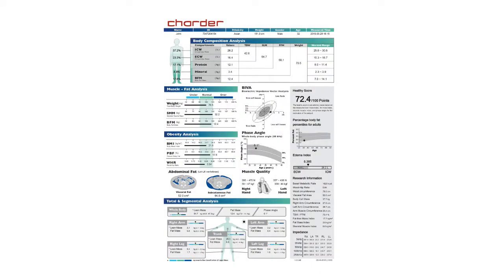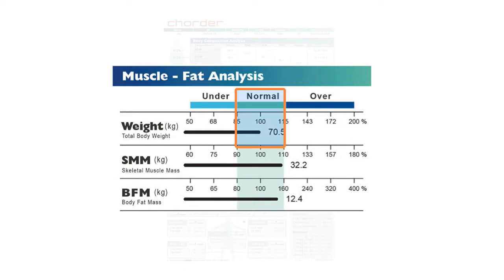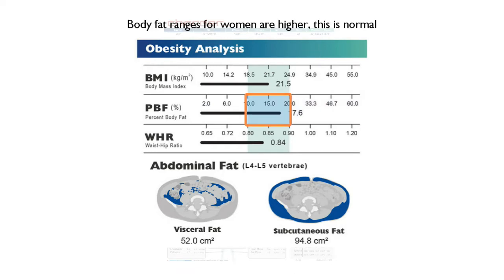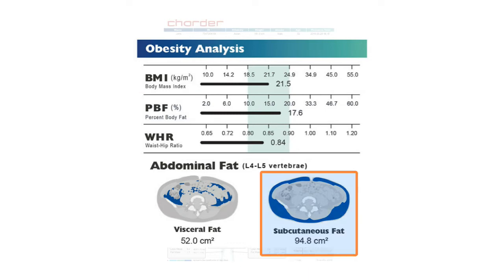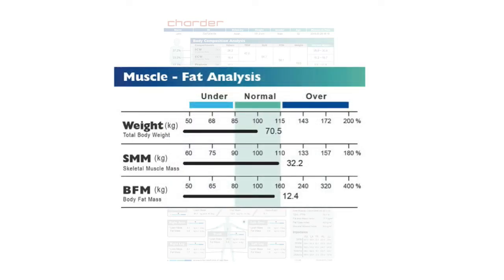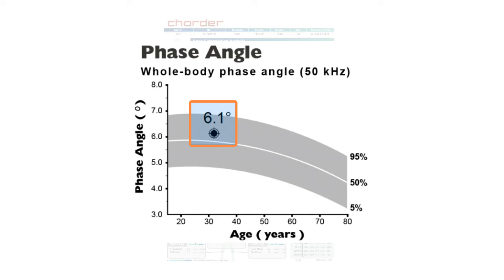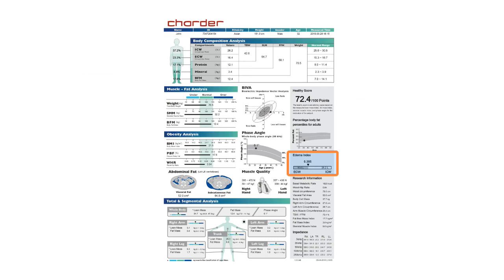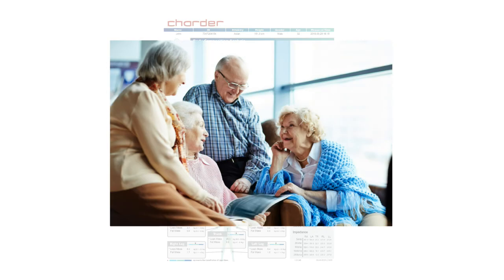Guide to the Charder MA801 Body Composition Result Sheet (Medical)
How do I interpret fat and muscle results measured using a Charder MA801 Body Composition Analyzer? What do advanced outputs like Phase Angle, Muscle Quality, and Bioelectrical Impedance Vector Analysis mean, and why are they important?

Learn how to interpret the Medical Body Composition Result Sheet!

Chapters:
00:00 Basic Info
00:24 Body Composition Analysis
01:57 Muscle-Fat Analysis
03:34 Obesity Analysis
06:57 Total & Segmental Analysis
08:09 Bioelectrical Impedance Vector Analysis (BIVA)
10:09 Phase Angle Cellular Analysis
10:50 Muscle Quality
12:21 Other Analysis (Health Score, Edema Index)
13:27 Research Information